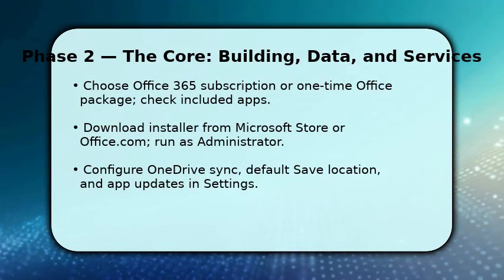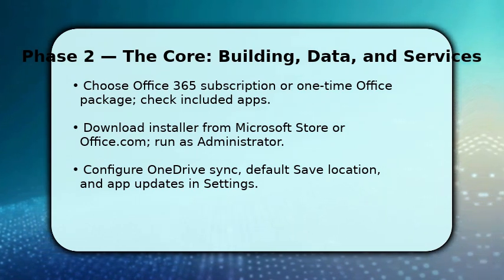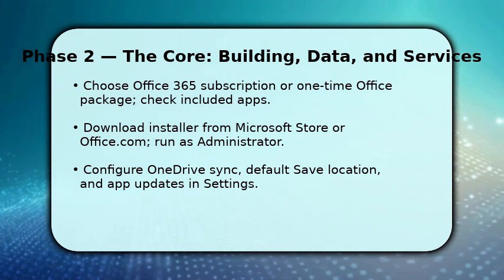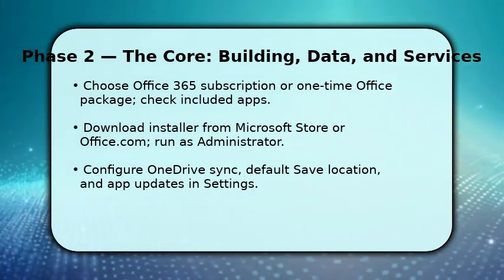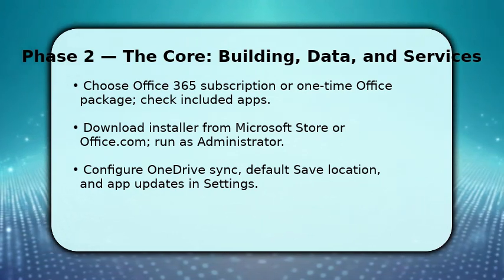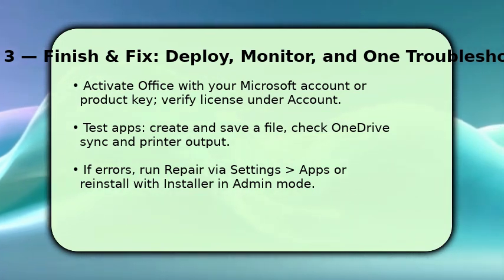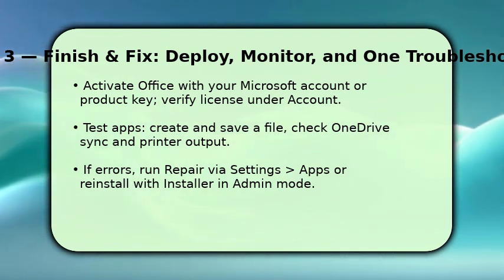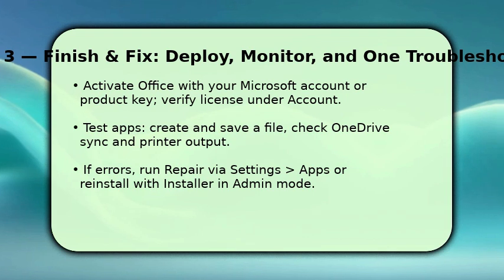How to Use Ms Office in Dell Laptop - Full Guide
How to Use Ms Office in Dell Laptop - Full Guide | 🔒 Surfshark VPN Deal — Stay private and secure. $1.99/mo + 3 Months Free ▸

Discover the essential steps for installing and using Microsoft Office on your Dell laptop with our comprehensive guide. From system requirements to setup, troubleshooting tips, and advanced features exploration, this video is perfect for both beginners and experienced users looking to optimize their productivity.